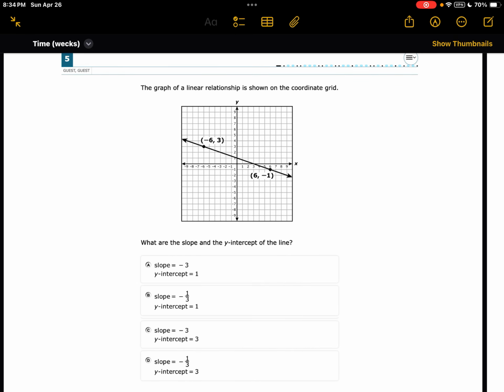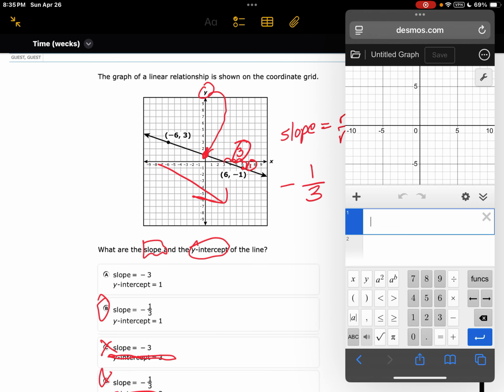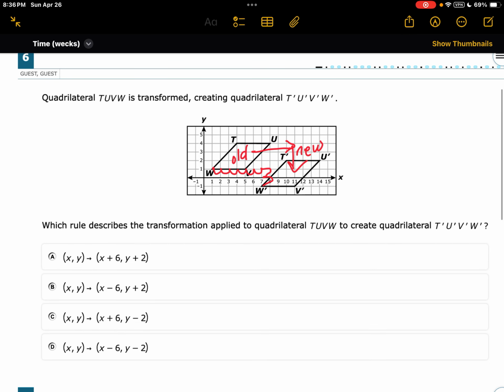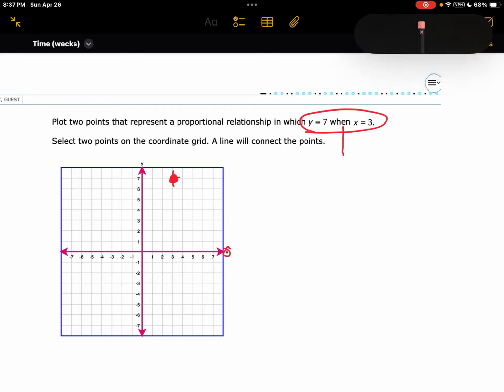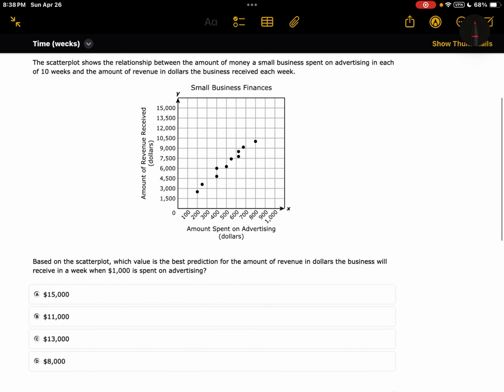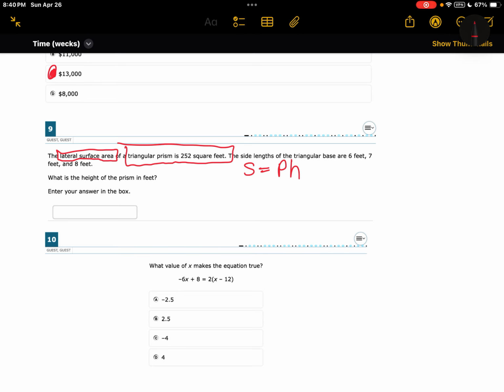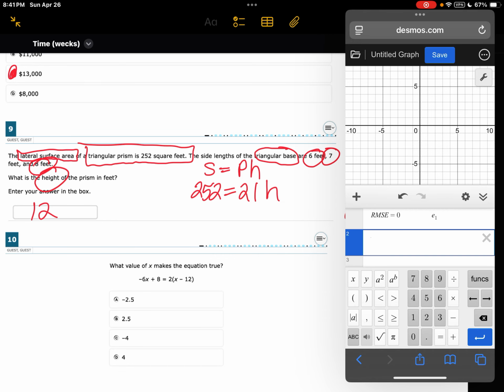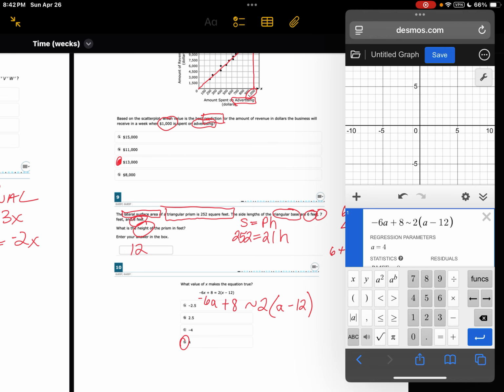2026 8th Math STAAR Prep with 2025 STAAR Released Test - Questions 5 - 10 - Mr. Rich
Going through the 2025 STAAR for 8th grade math in preparation for the 2026 8th Math STAAR.